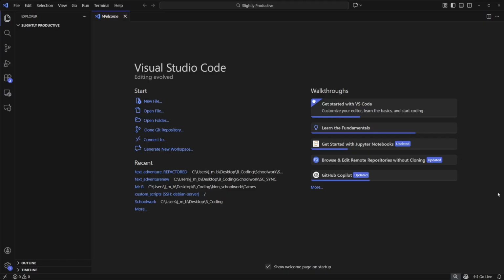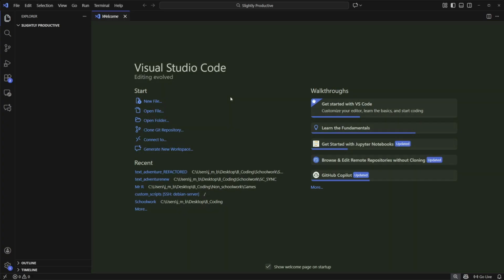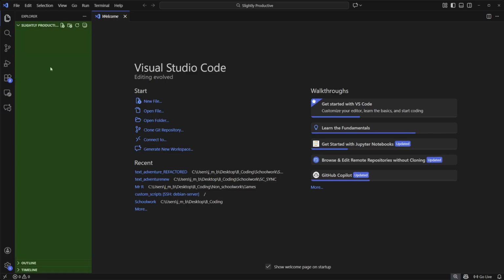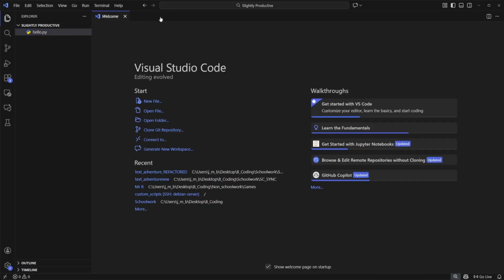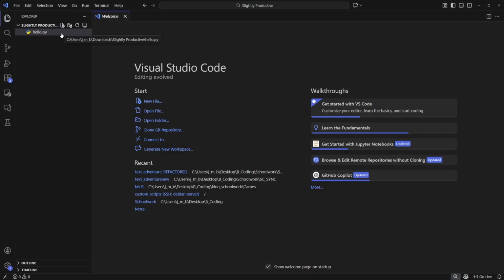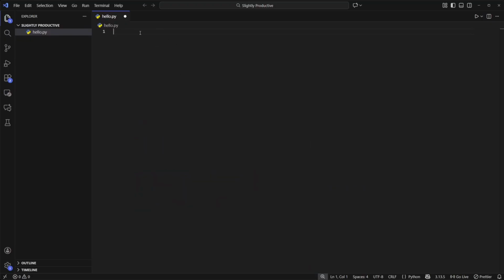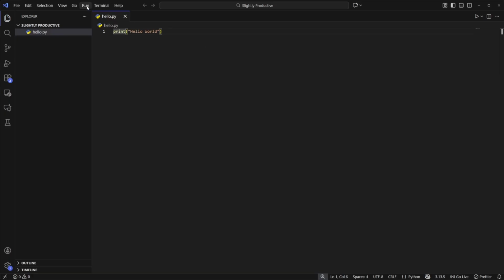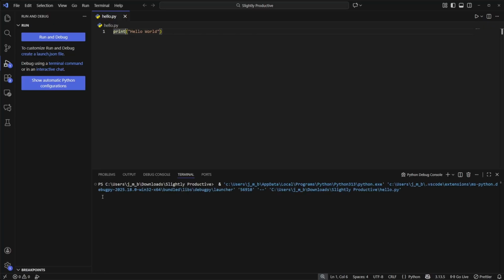Intro to VSCode | Slightly Productive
Short introduction to VS Code, with an example of running a Python program.

Slightly Productive aims to help people in their Python programming, teaching foundational practices like formatting of your code, and basic, built-in Python functions.